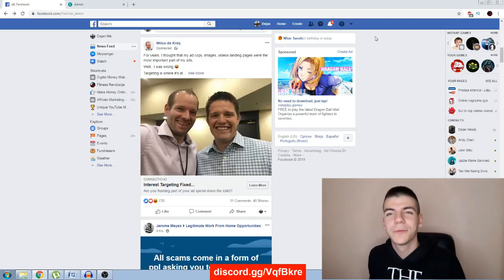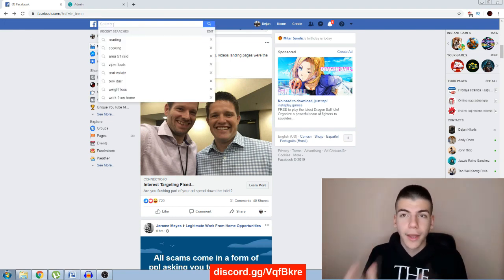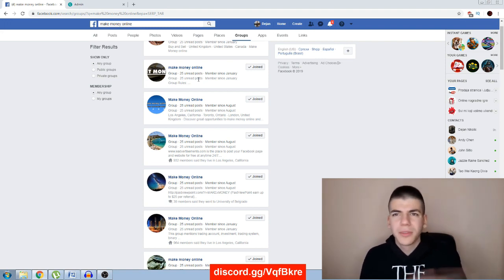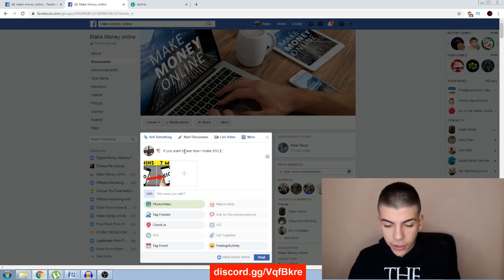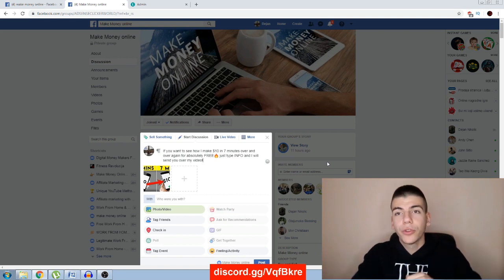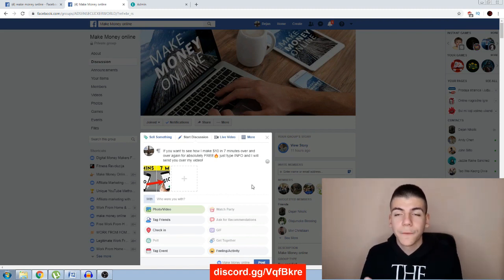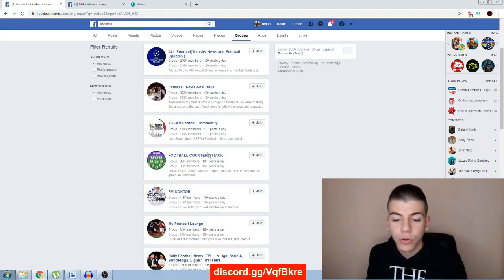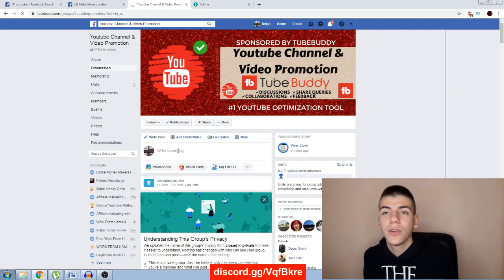How To Get Even More Views